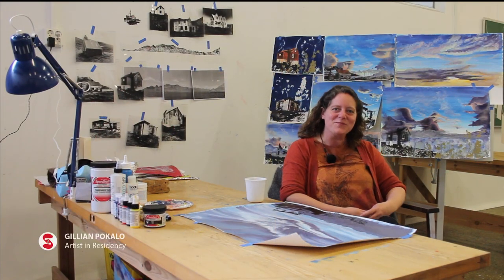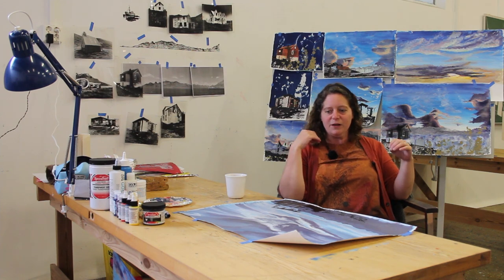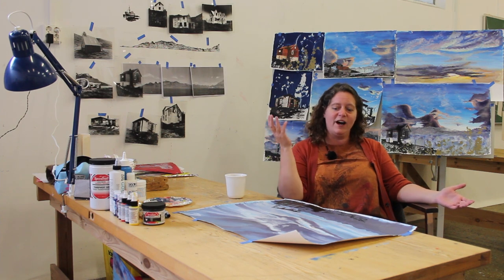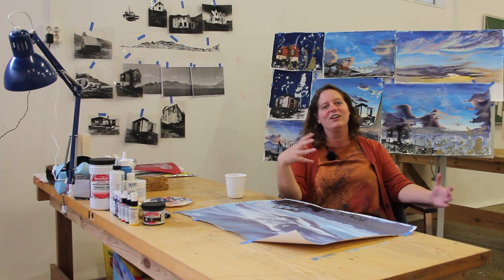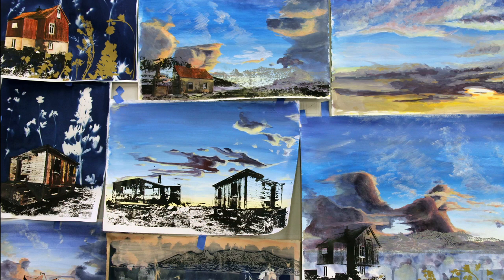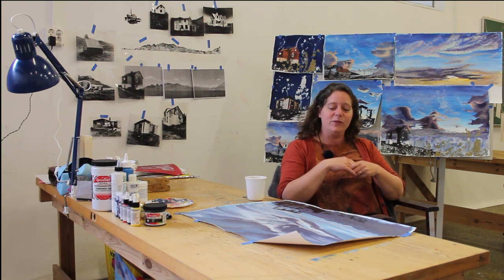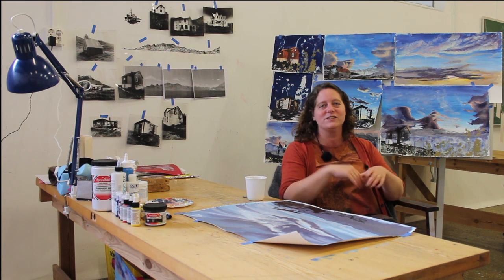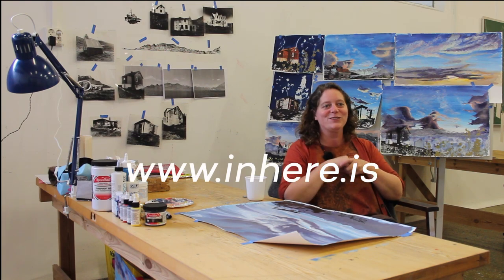Gillian Pokalo | Artist in Residency | July 2021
Fish Factory – Creative Centre of Stöðvarfjörður, Iceland.